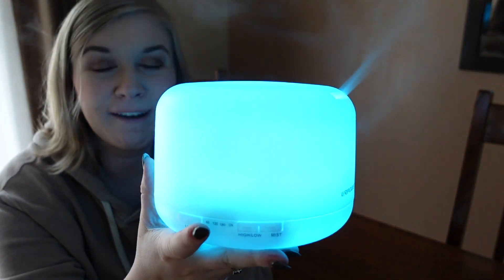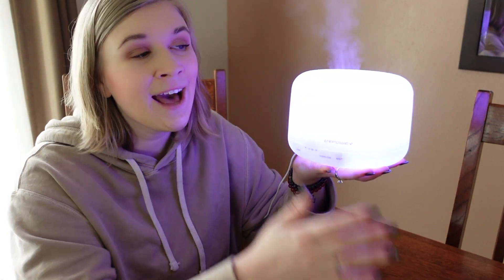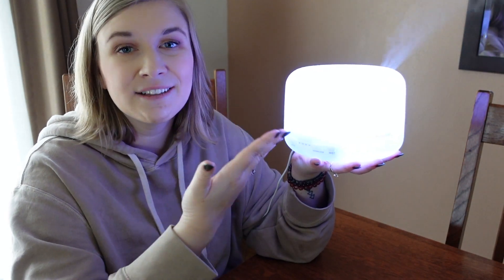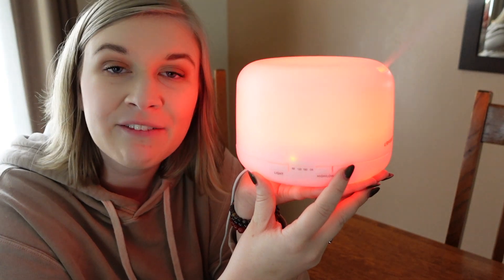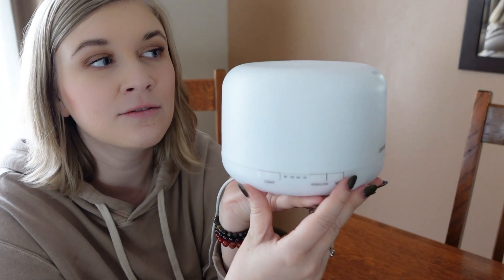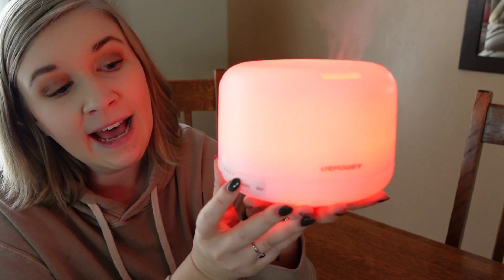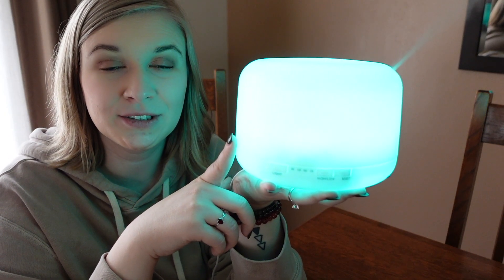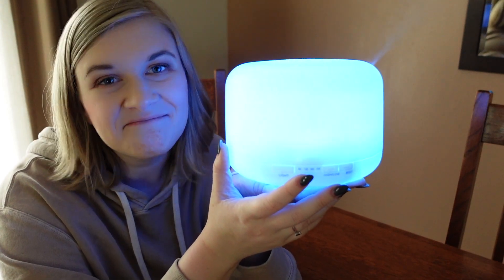Urpower Mist Humidifier and Essential Oil Diffuser - Quick Review and How-To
URPOWER Upgraded 500ML Essential Oil Diffuser Humidifiers Ultrasonic Aromatherapy Diffusers with 4 Timer Settings and Waterless Auto Shut-Off for Home Office Living Room Yoga Spa

Check out my LTK page for even more of my favorite projects from even MORE brands